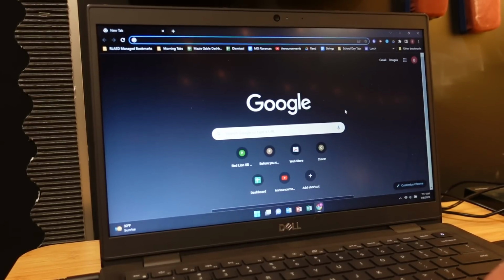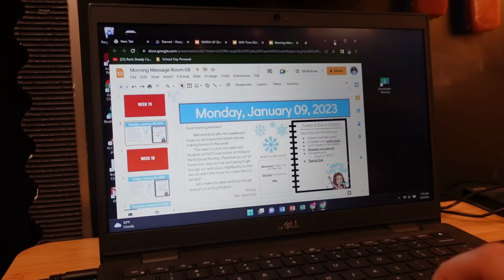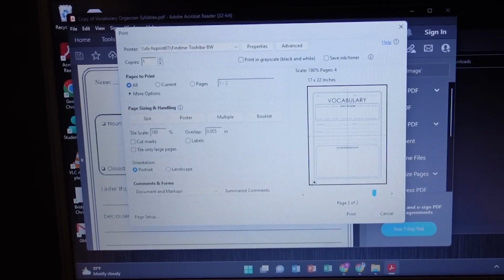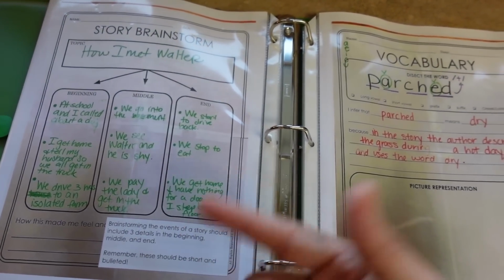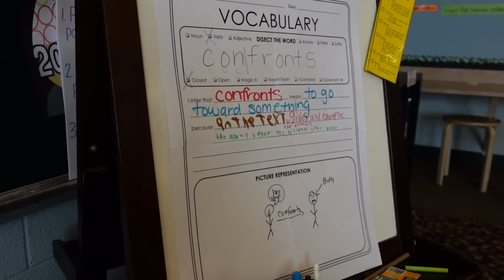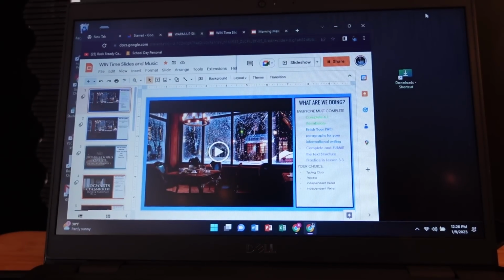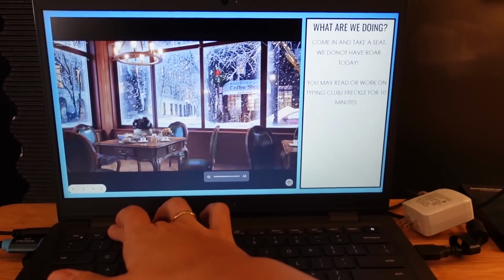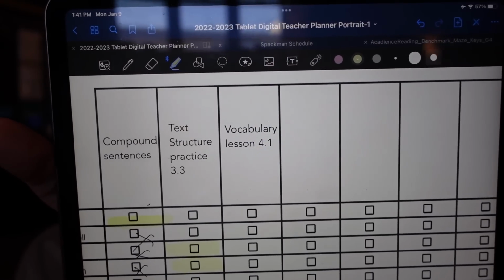My TOP Organizational Tips for Your Literacy Block | The Lettered Classroom